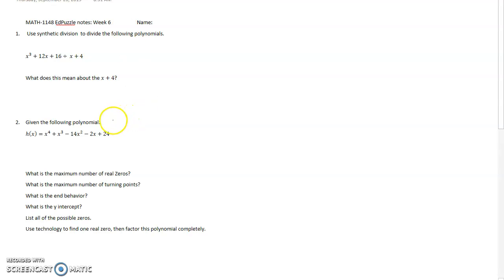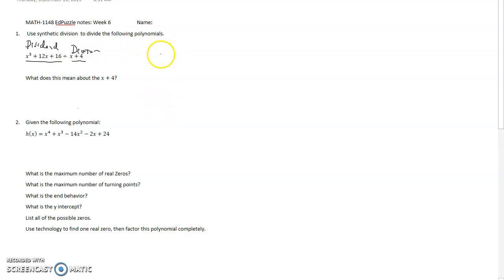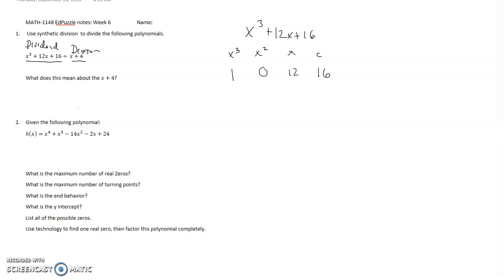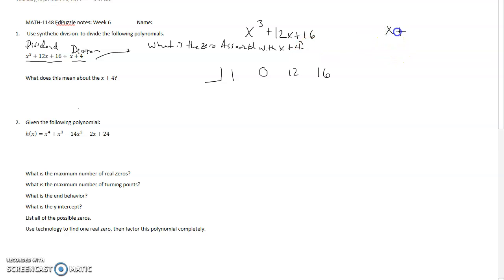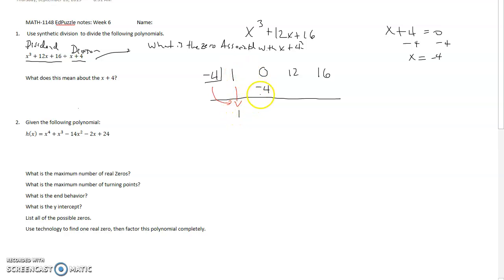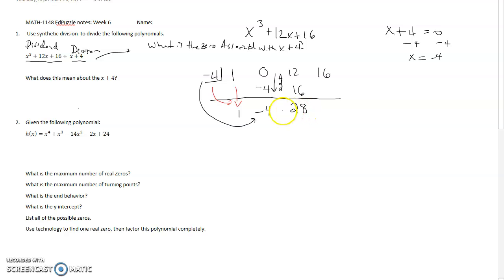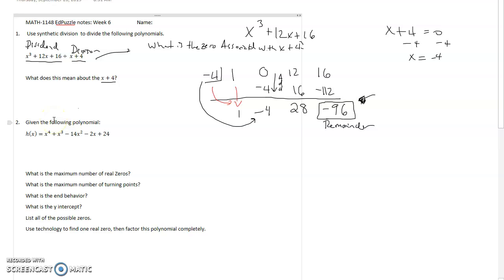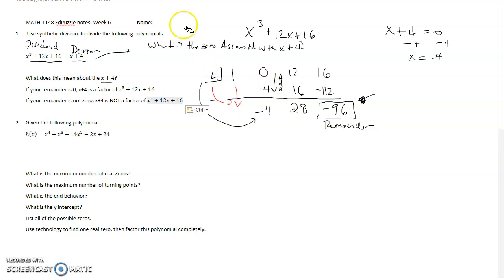CCSC MATH-1148 Edpuzzle 6.1